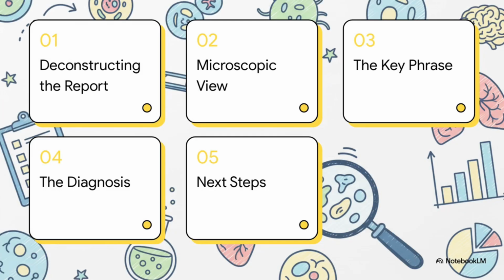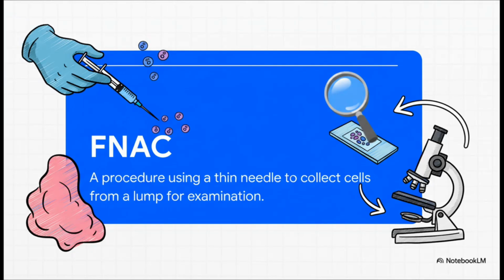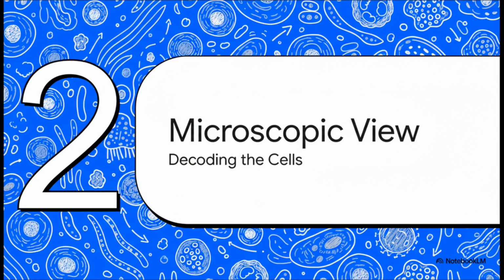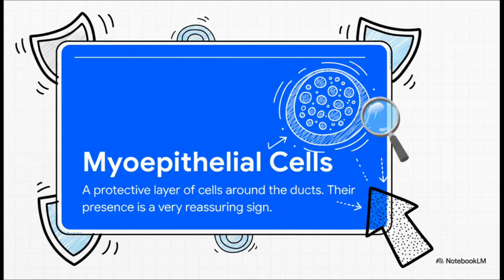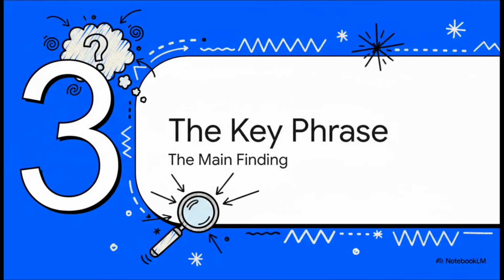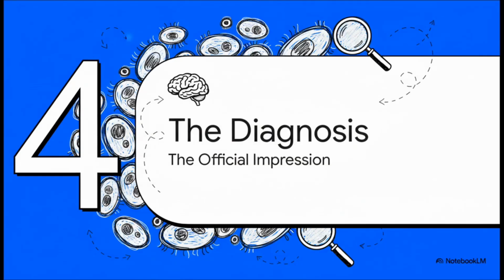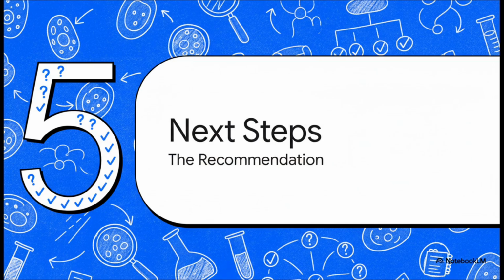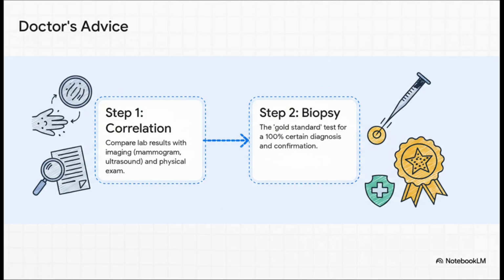What is FNAC (fine needle aspiration cytology)?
FNAC (fine needle aspiration cytology) performed on a small nodule located in a patient’s breast. The microscopic evaluation identified benign ductal cells and typical connective tissue, specifically noting that no malignant or cancerous cells were detected.